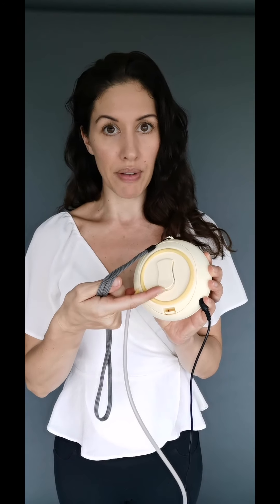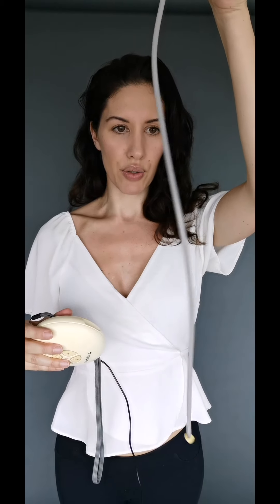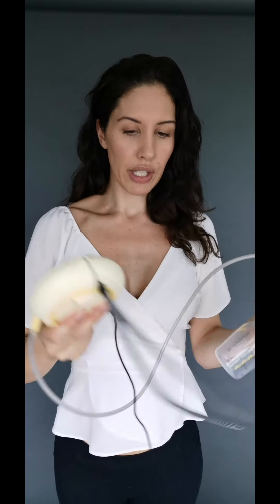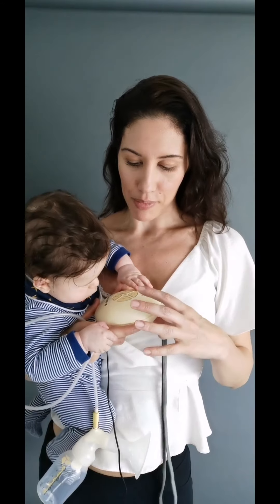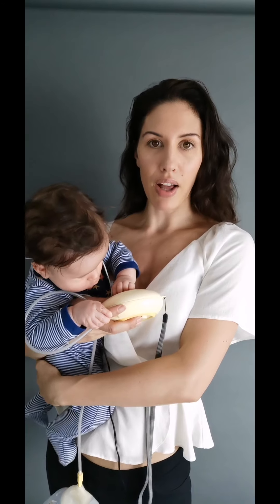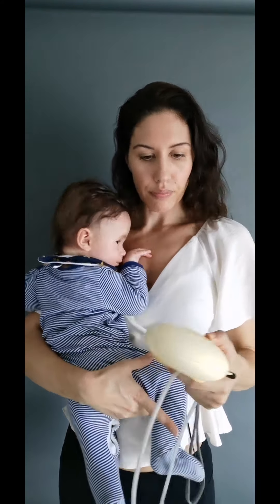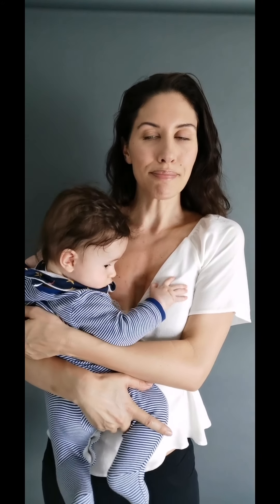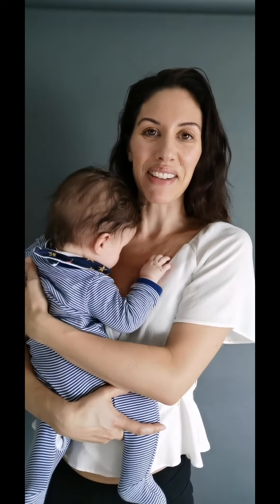Medela Swing Breast Pump Review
A review and demo of the Medela Swing breast pump.

Thank-you!! xxx